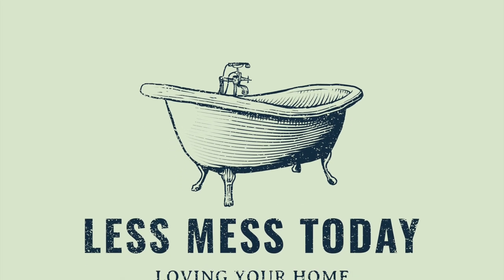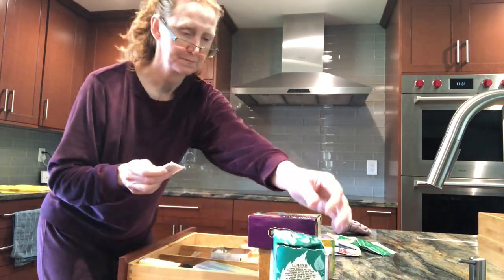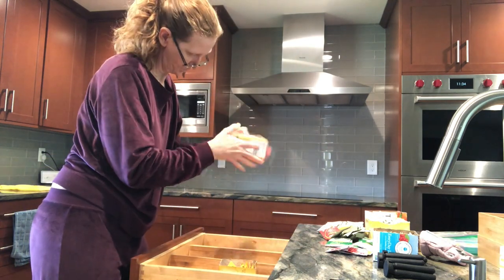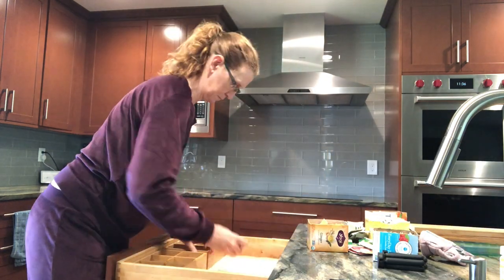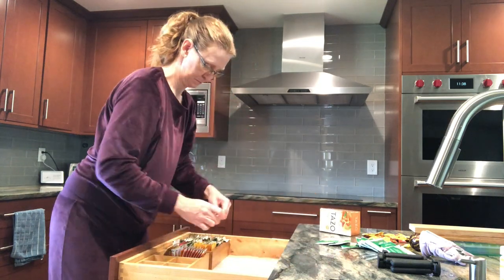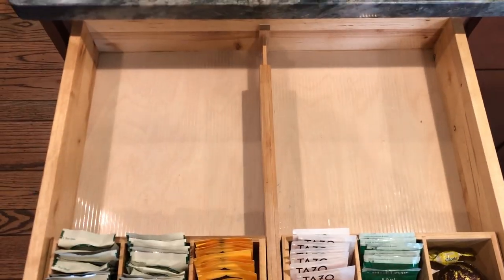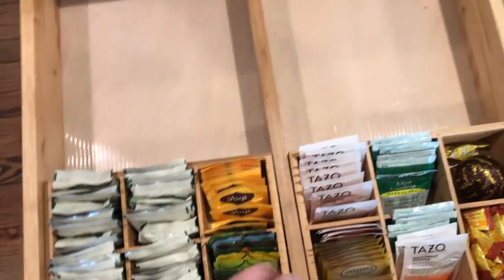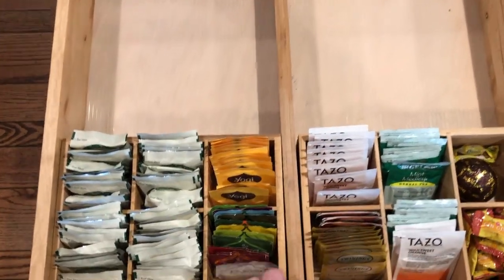Less Mess Today/ Kitchen Tea Drawer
Tea caddy
Bamboo drawer dividers
Pill organizer